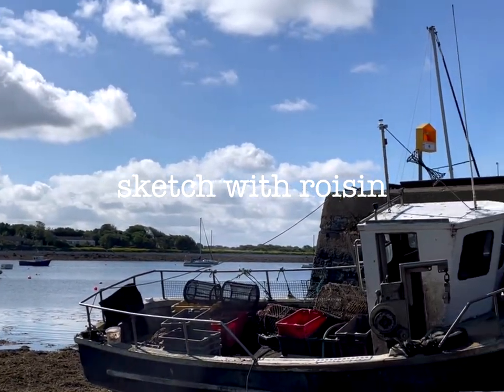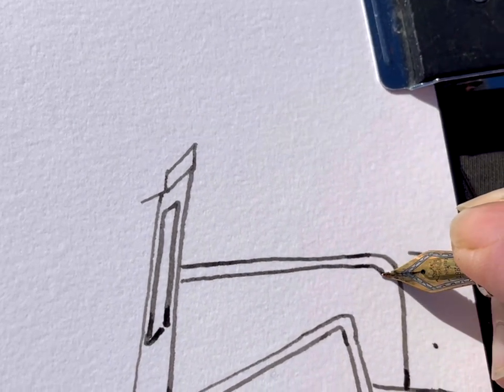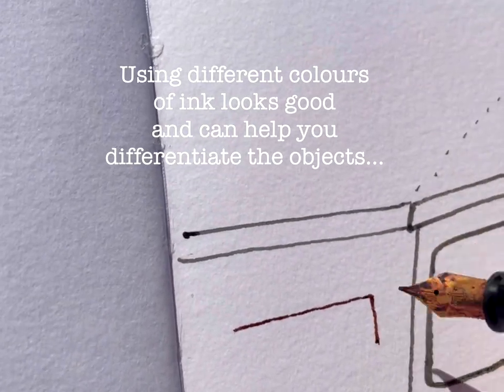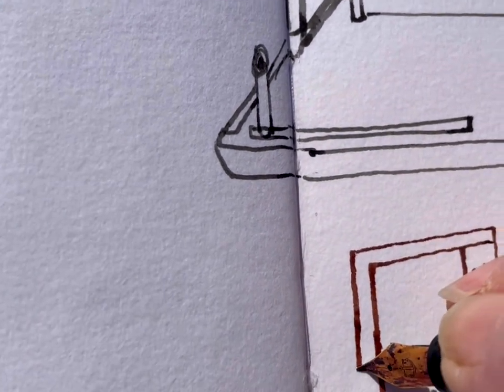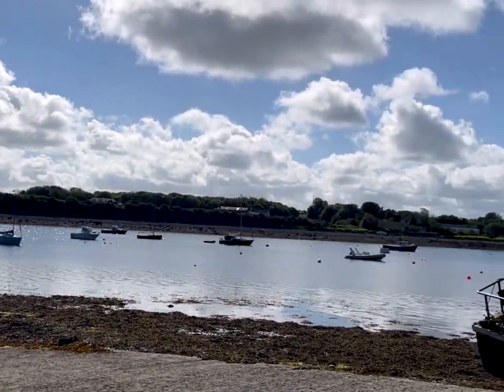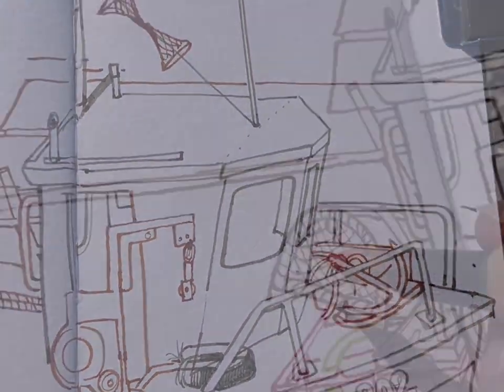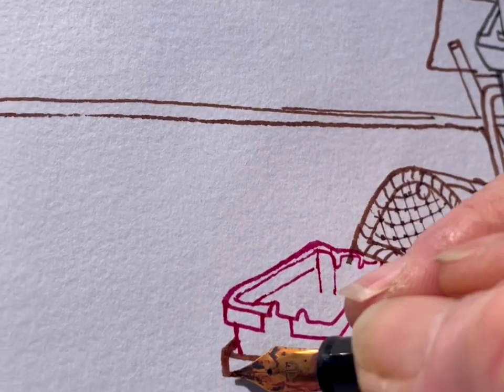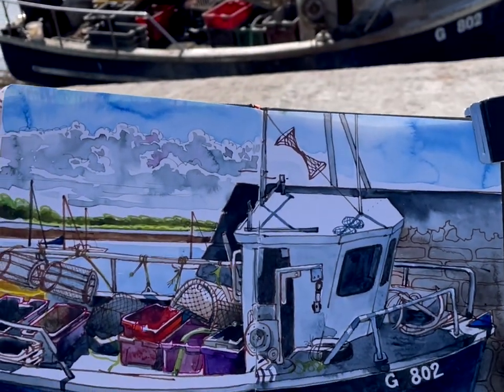Frank's Fishing Boat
I love to take any opportunity to sketch, and it was a beautiful morning. So when I dropped my daughter to her job as a sailing instructor I looked around for a subject. On the slip was a small fishing boat, and its owner was nearby. He told me the rudder had broken while he was out early that morning, and so she'd by out of the water for a couple of days at least. "All I need is an hour," i told him, and asked if he minded if I sketched. Turns out she's been drawn before, including by me. The fisherman's name is Frank. The sun was warm and I soon unfurled the scarf I had thrown on, and even took off my woolly hat! I am always cold, a terrible affliction for an Irish outdoor sketcher.

Onto the sketch: first up was to estimate the space needed to fit it onto my A5 sketchbook, opened to a doube page. I underestimated, but not by too much. I began close to the right hand side, so as not to end up with any wasted space. Again, I got that slightly wrong. I work in ink so there are no second chances.

I drew the shapes I saw very carefully. I introduced more colours of ink, so that I could distinguish shapes a bit better.

Time to paint, and I kept the colours subtle, making sure to focus on the strong shadows falling across the deck. I would have recorded it in progress but my battery died. Next time.

Frank really enjoyed watching the sketch unfold and said he'd like to give me a couple of lobsters. Wow!

I aim to please...and with a little luck, inspire you on your sketching journey.

You can catch up with me on Instagram at @roisincurereels and @roisincure.

I teach live on Saturdays at 4.00pm IST. Hope you cn make it someday - the best bit of my job is getting to know all these lovely artists around the world.